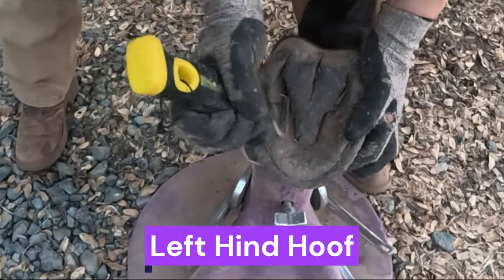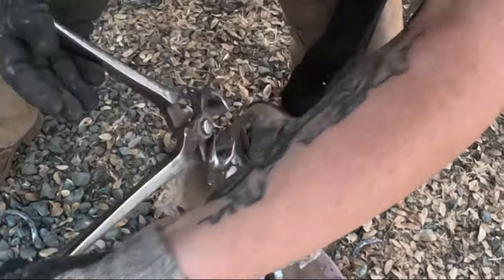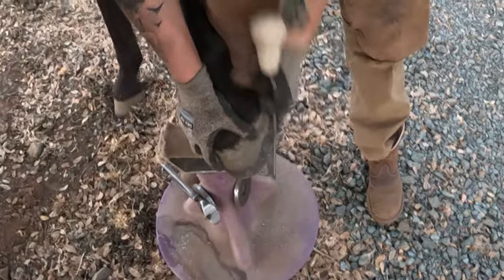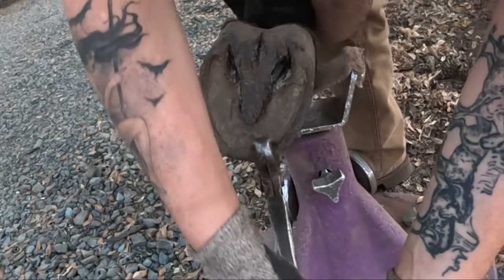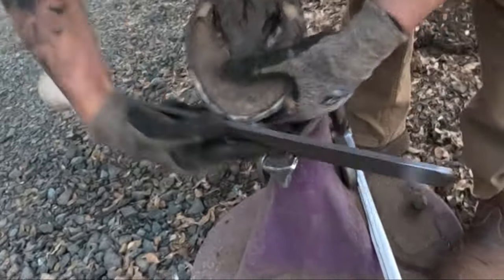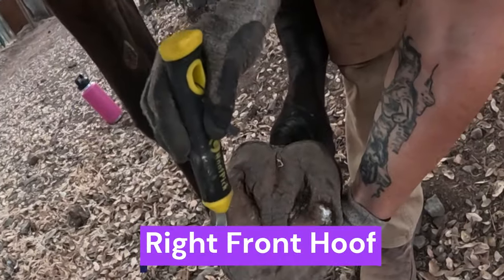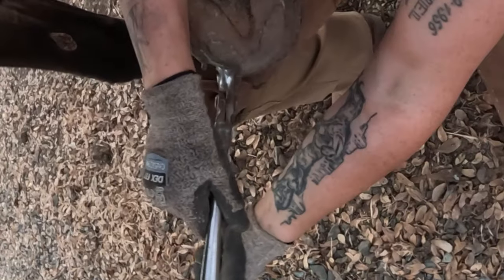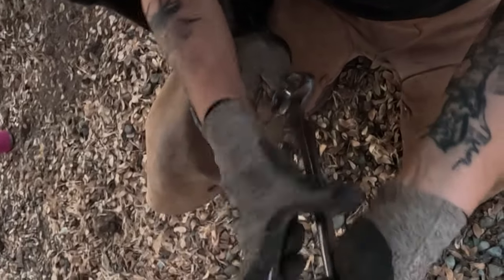A Barefoot Horse Hoof Trimming Mini Masterclass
Get a FREE copy of my E-book "Hoof Health from the Inside Out: Diet, Nutrition and Lifestyle for Healthy Hooves"

This horse hoof trimming tutorial I show how I do a barefoot hoof trim on three of this horse's hooves. This horse has just shed the sole of his hoof and I focus on showing how to trim in this situation. Most horse's shed the hoof's sole once or twice a year. It's important to know what to do in when you horse is shedding sole because if you force the sole to come out before it is ready the horse can become very sore. When doing a barefoot hoof trim on a horse it is very important to follow the sole of the hoof. The horse knows much better than us what hoof needs to stay on!